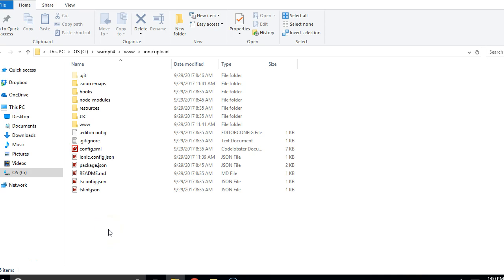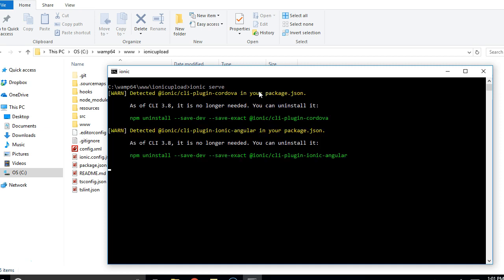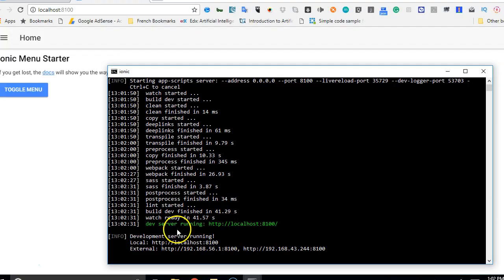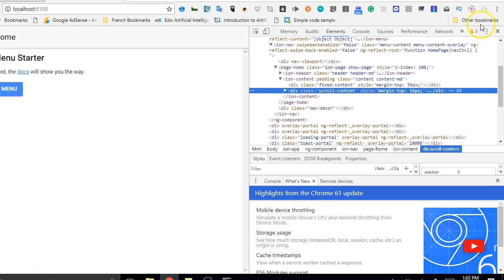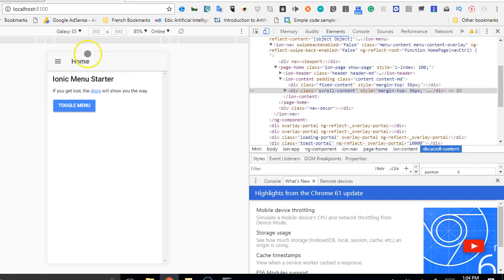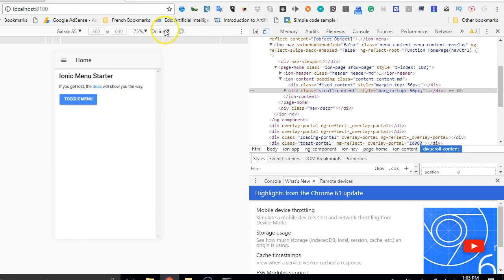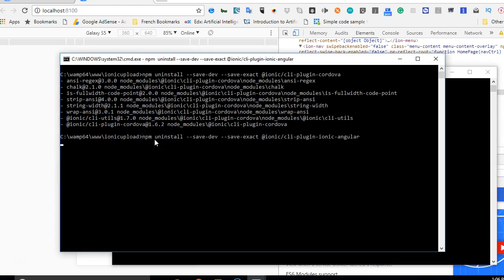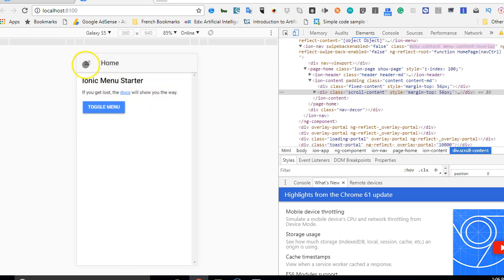Ionic 3 Firebase tutorial 3 hello world in ionic 3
Ionic 3 Firebase tutorial   3   hello world

Link to the source codes for this project : (don't forget to star it)